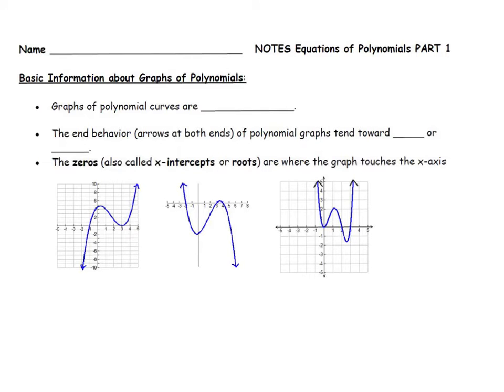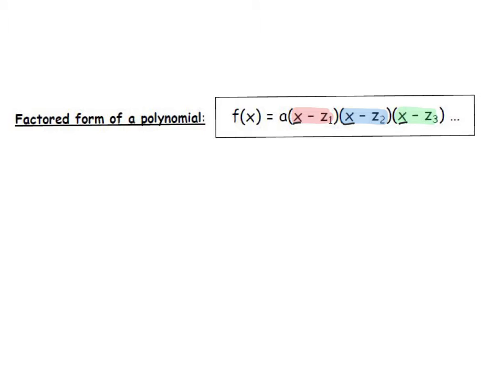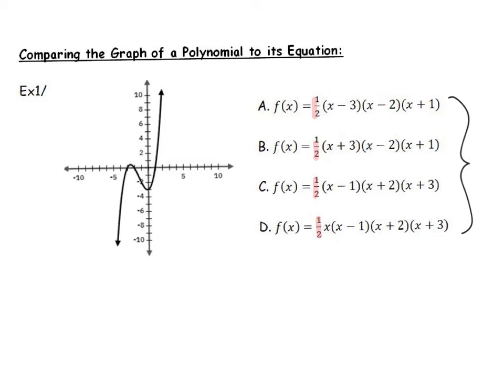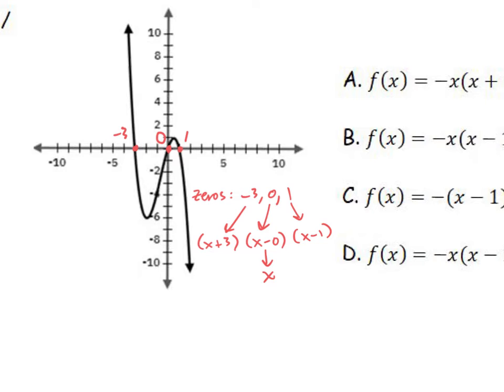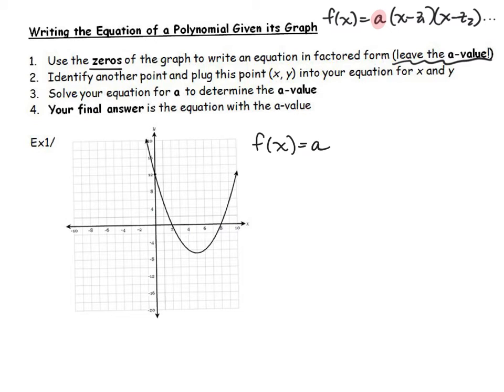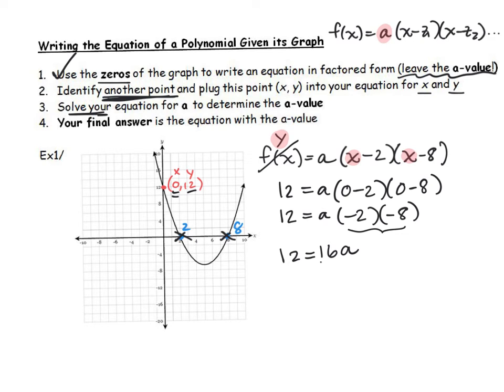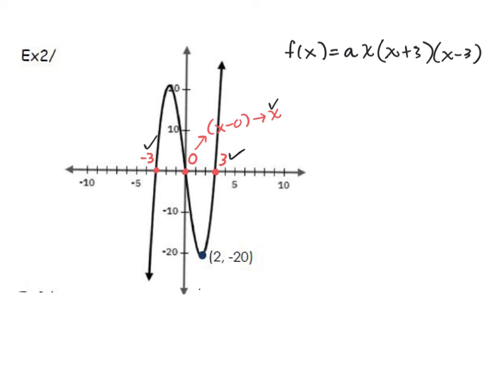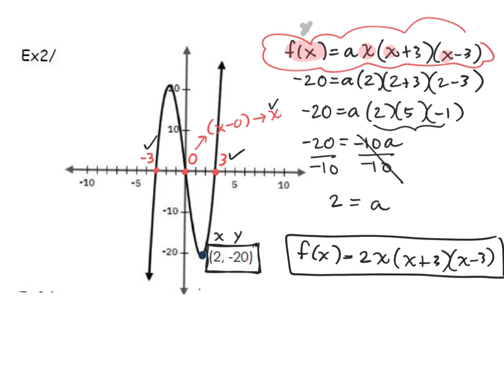Alg2CP - Writing Equs of Polynomials PART1